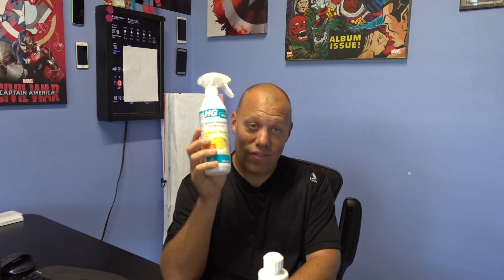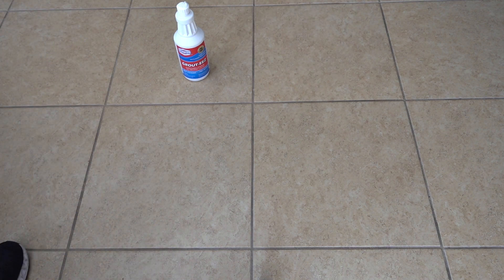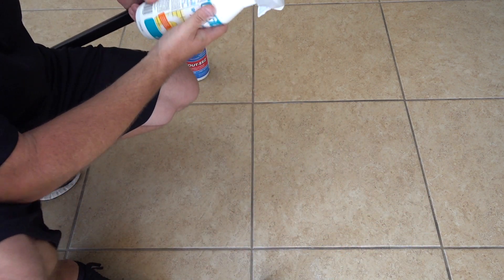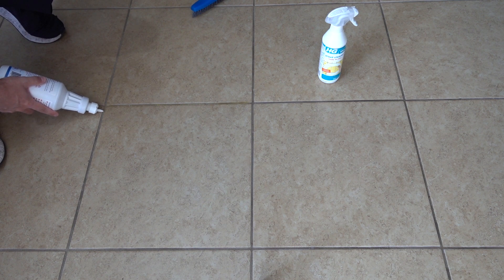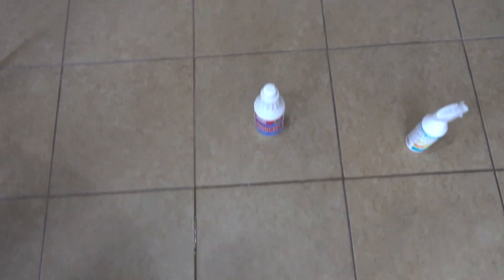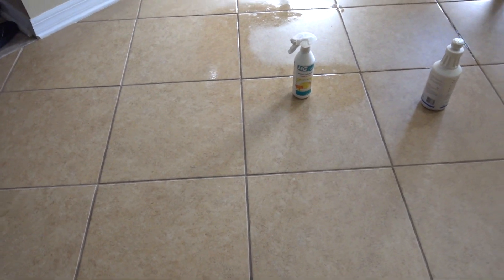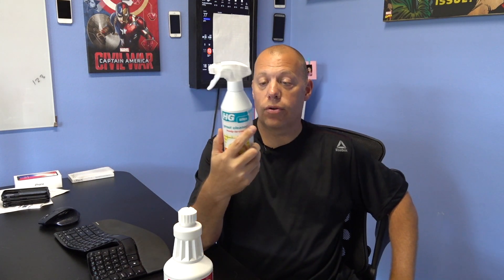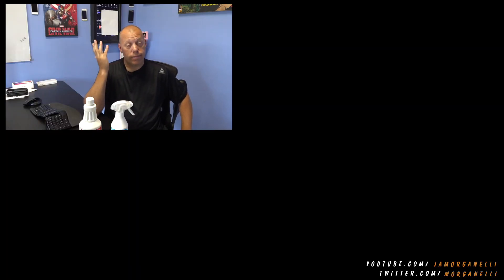HG Grout Cleaner vs Grout-EEZ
Someone suggested I do a review on HG Grout Cleaner so I decided to put it against Grout-EEZ.  What do you think of the results? Do you have any suggestions that you think can beat the champ of this video?

Product Links
HG Grout Cleaner